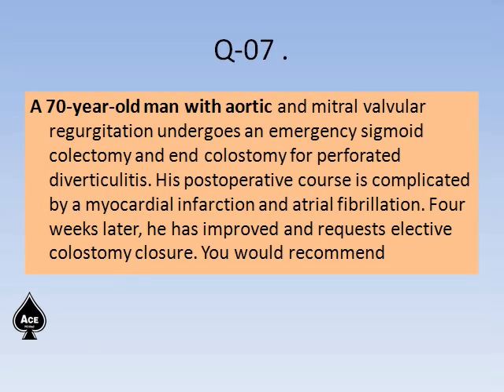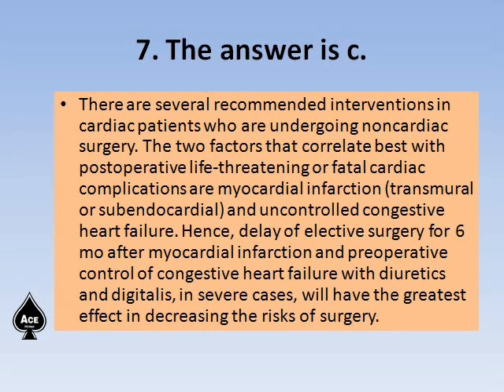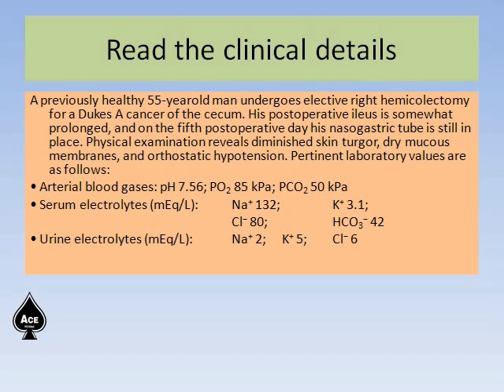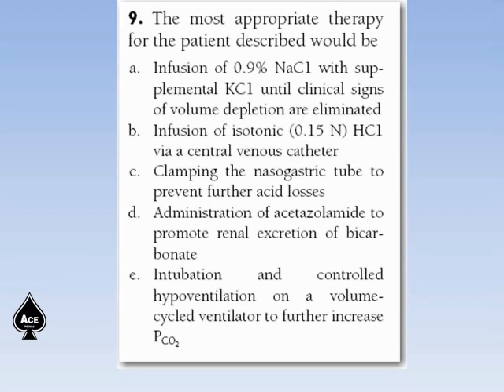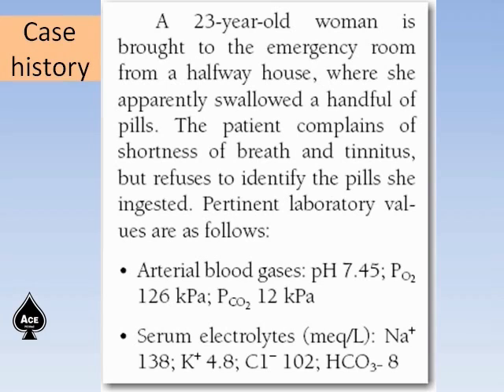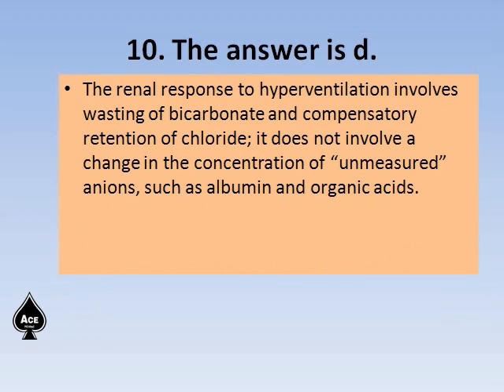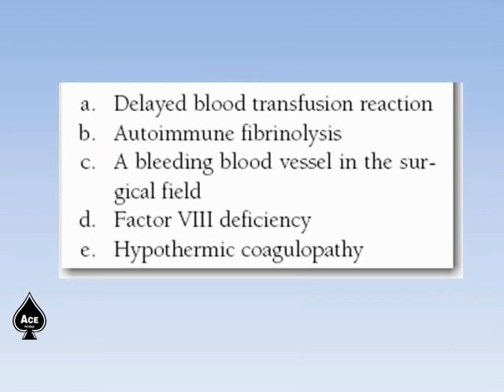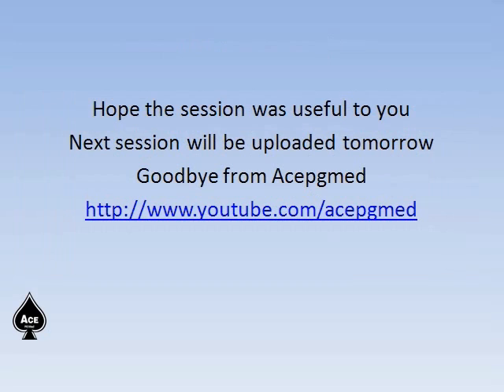PG Entrance Test Practice Session Surgery 002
Other studies relating to complications in noncardiac surgery found that obesity increases rates for wound infections, but has no effect on other postoperative complication.The one exception to the observation that obesity does not increase the risk of noncardiac surgery is venous thromboembolism. Obesity is a major risk factor for postoperative deep venous thrombosis and pulmonary embolism.Complete blood count — Anemia is present in approximately 1 percent of asymptomatic patients; surgically significant anemia has an even lower prevalence.A baseline hemoglobin measurement is suggested for all patients 65 years of age or older who are undergoing major surgery, and for younger patients undergoing major surgery that is expected to result in significant blood loss. In contrast, hemoglobin measurement is not necessary for those undergoing minor surgery unless the history suggests anemia.Renal function — Mild to moderate renal impairment is usually asymptomatic; the prevalence of an elevated creatinine among asymptomatic patients with no history of renal disease is only 0.2 percent